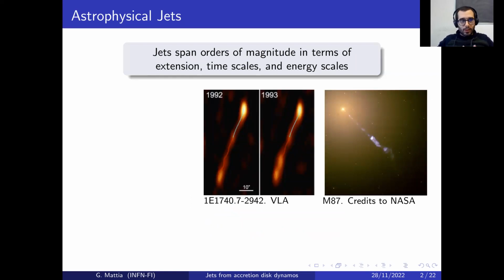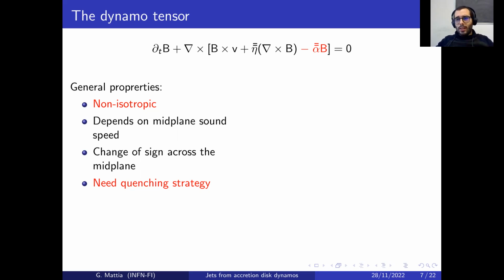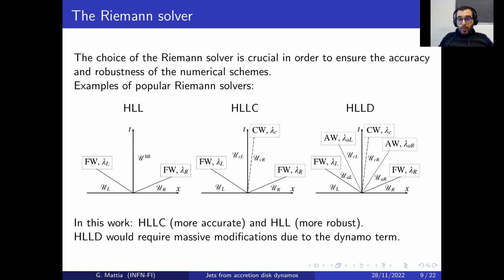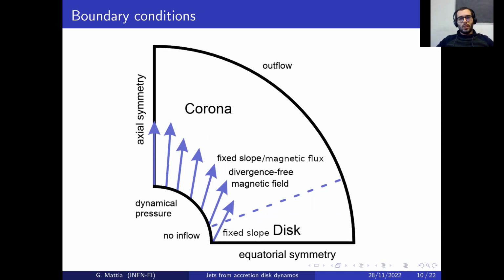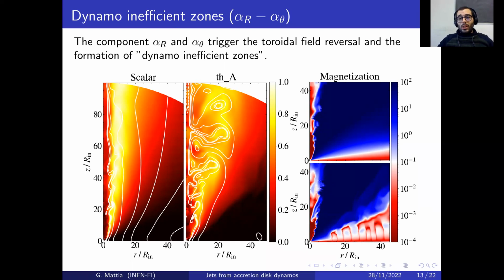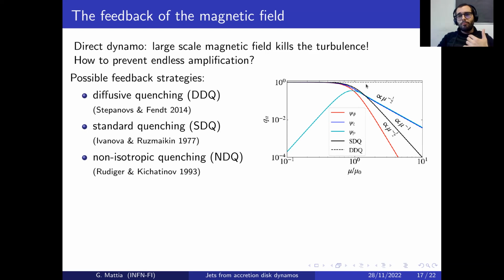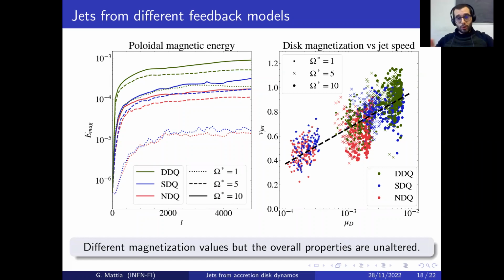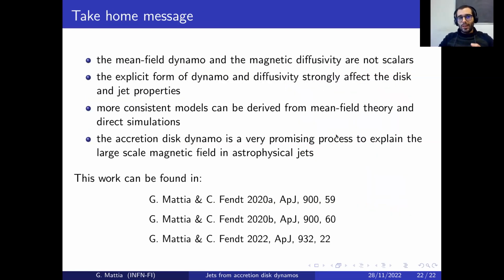Jets from accretion disk dynamos - Giancarlo Mattia - 28/11/2022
28/11/2022
Speaker: Giancarlo Mattia (INFN, Firenze)
Title: Jets from accretion disk dynamos: a more consistent model for dynamo and resistivity

Abstract: We performed non-ideal Magnetohydrodynamic simulations, in order to investigate how the mean-field dynamo and the magnetic diffusivity affect the disk and jet properties. At first we investigated a disk dynamo that follows analytical solutions of the mean-field dynamo theory, essentially based mainly on the Coriolis number. We thereby confirmed the anisotropy of the dynamo tensor acting in accretion disks, allowing both the resistivity and mean-field dynamo to be related to the disk turbulence. Then, we studied the feedback of the generated magnetic field on the mean-field dynamo. We found that a stronger quenching of the dynamo leads to a saturation of the magnetic field at a lower disk magnetization. Finally, we present a more consistent feedback model which encompasses a quenching of the magnetic diffusivity. We find strong intermittent periods of flaring and knot ejection for low Coriolis numbers. In particular, flux ropes are built up and advected towards the inner disk thereby cutting off of the inner disk wind, leading to magnetic field reversals, reconnection and the emergence of intermittent flares.

Related publications:
Magnetohydrodynamic Accretion-Ejection: Jets Launched by a Nonisotropic Accretion-disk Dynamo. I. Validation and Application of Selected Dynamo Tensorial Components
Magnetohydrodynamic Accretion-Ejection: Jets Launched by a Nonisotropic Accretion-disk Dynamo. II. A Dynamo Tensor Defined by the Disk Coriolis Number
Jets from Accretion Disk Dynamos: Consistent Quenching Modes for Dynamo and Resistivity